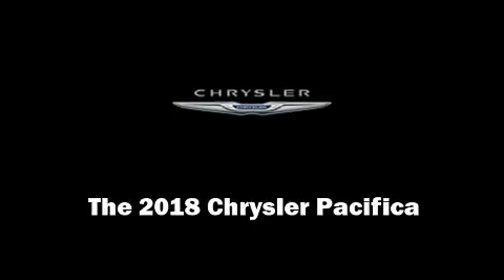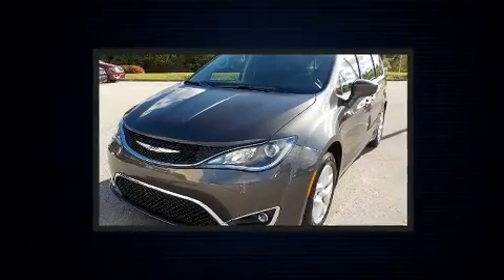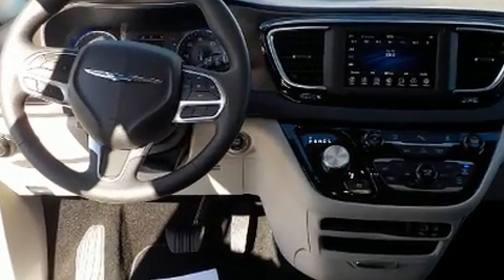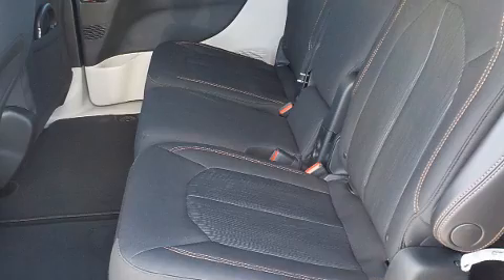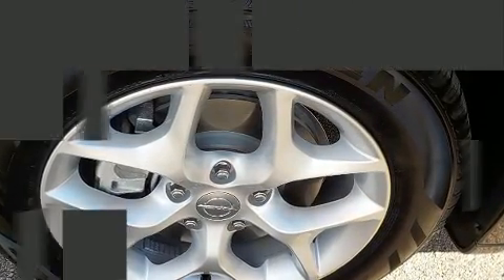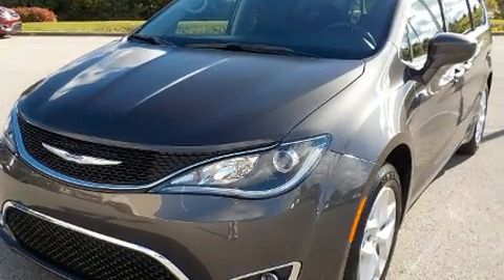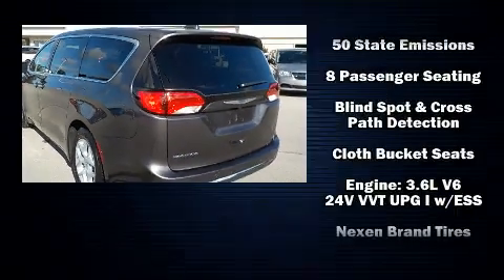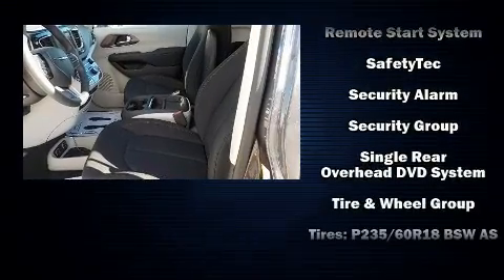2018 Chrysler Pacifica Touring Plus in Richmond, KY 40475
1815 Irvine Rd.

Experience driving perfection in the 2018 Chrysler Pacifica. This 8 passenger van offers the features and options for which you've been searching. Under the hood you'll find a 6 cylinder engine with more than 270 horsepower, and for added security, dynamic Stability Control supplements the drivetrain. All of the premium features expected of a Chrysler are offered, including: a rear window wiper, 1-touch window functionality, a tachometer, a trip computer, a blind spot monitoring system, a power rear cargo door, and cruise control. Storage solutions are integrated throughout the interior, demonstrating thoughtful attention to detail. Rear LCD monitors provide entertainment that your passengers will appreciate no matter how far the drive. Side curtain airbags deploy in extreme circumstances, shielding you and your passengers from collision forces. We pride ourselves in consistently exceeding our customer's expectations. Please don't hesitate to give us a call.